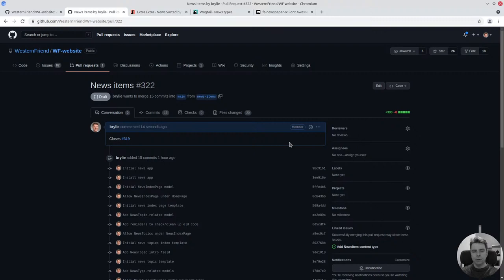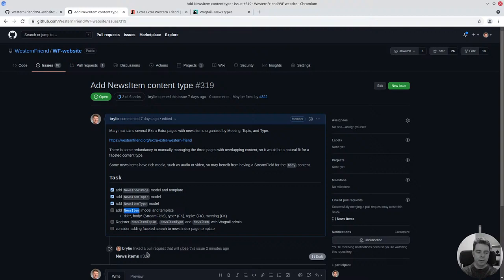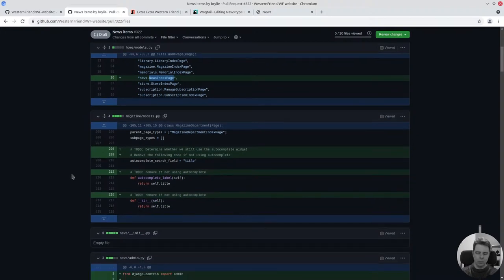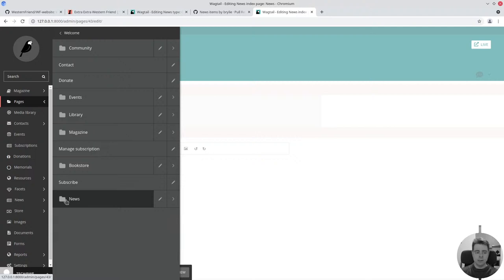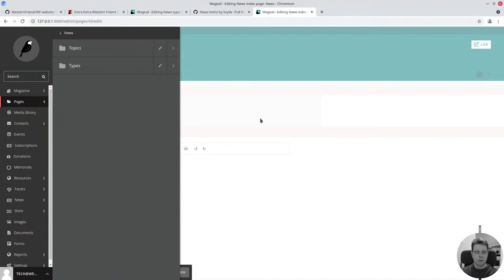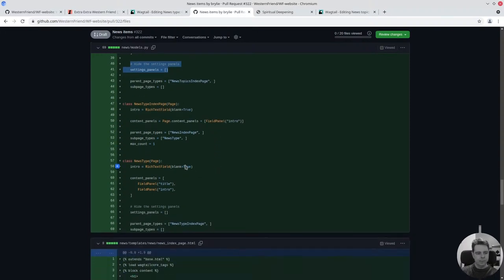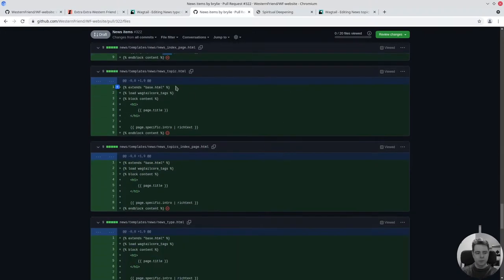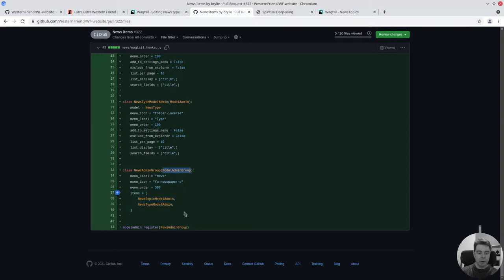Add a News feature to a Wagtail CMS project (part 1)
Adding a categorized news feature to a Wagtail CMS project.